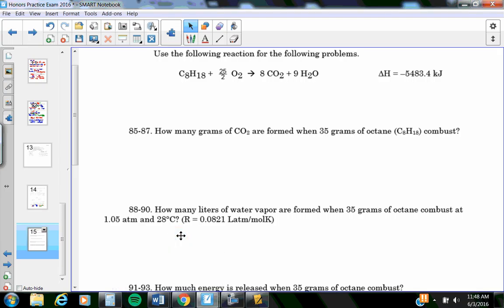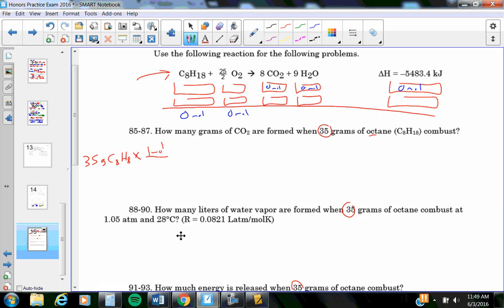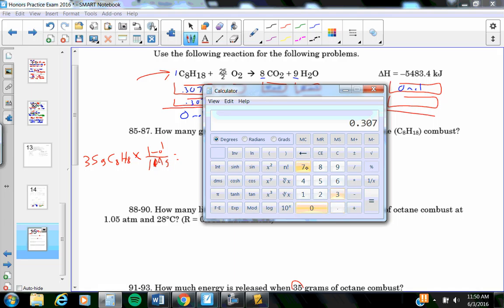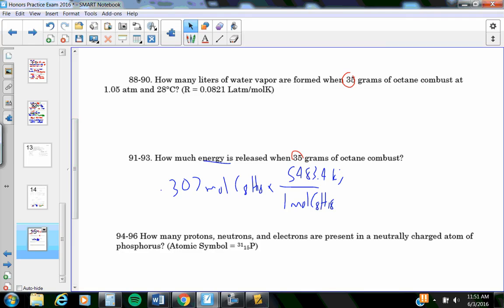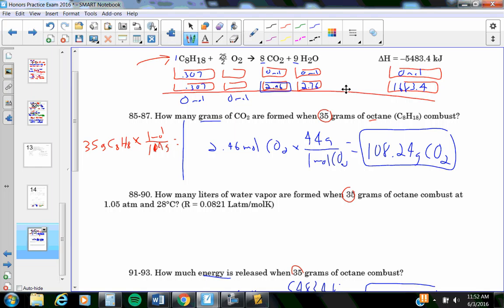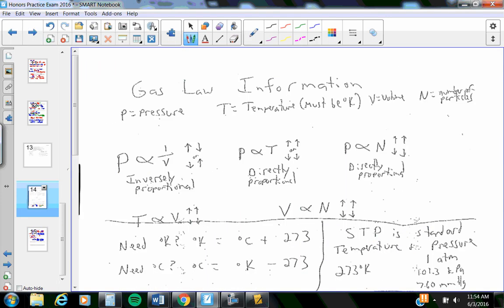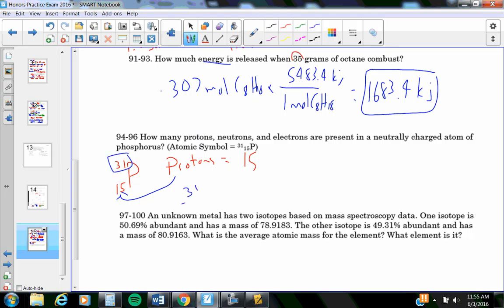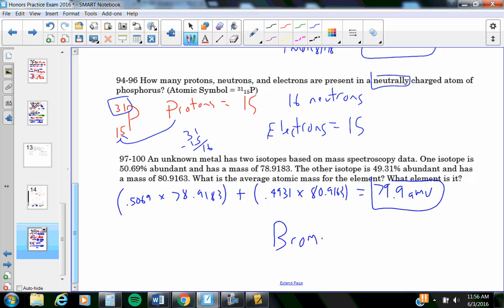page 6 stoich and atomic mass